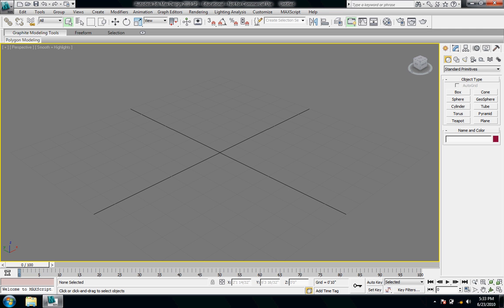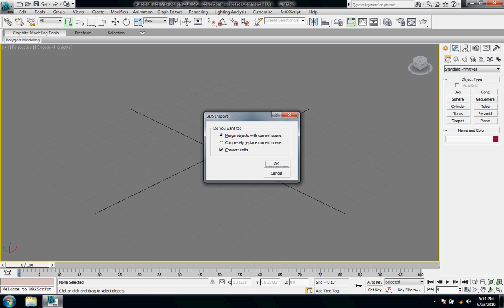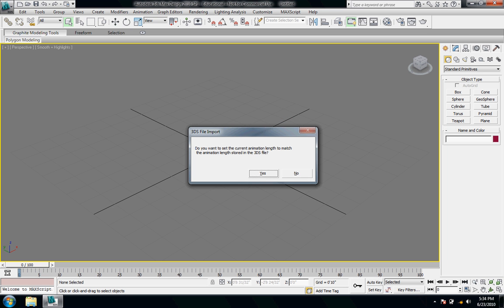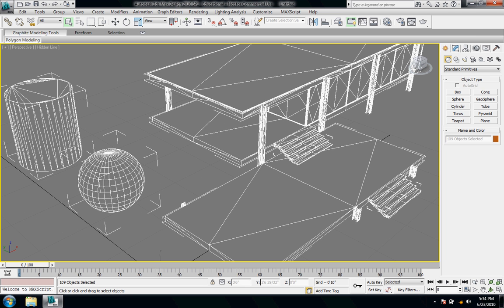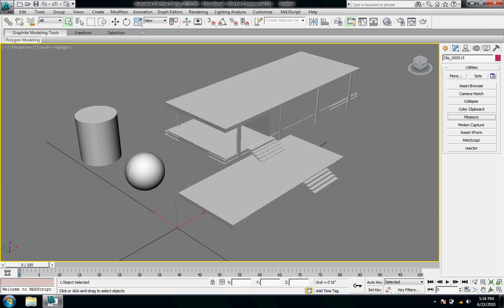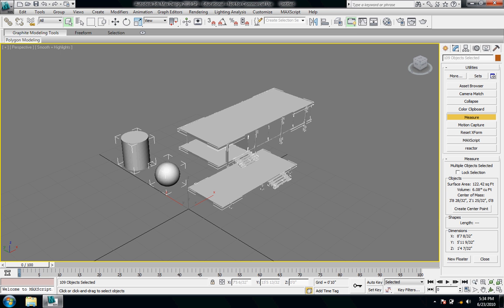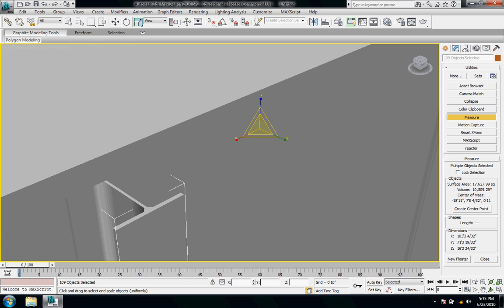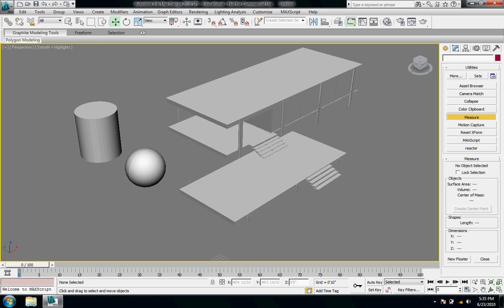import 3dm to 3ds max by digitaltoolbox.info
import rhino model into 3ds-max